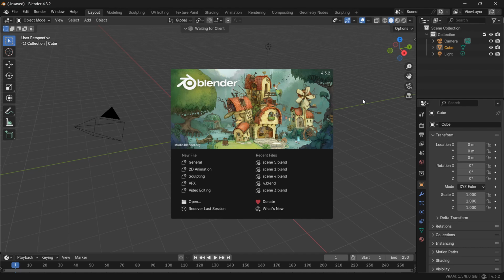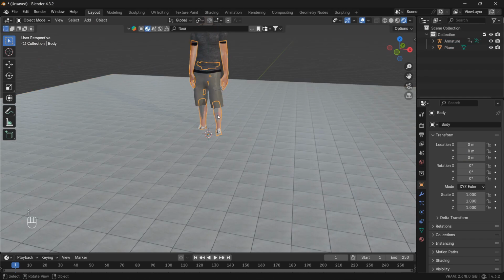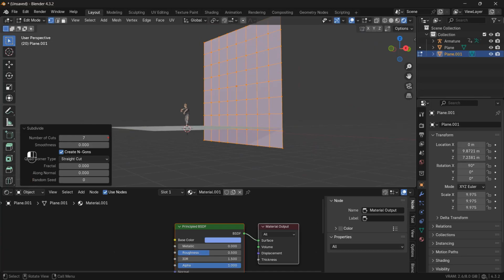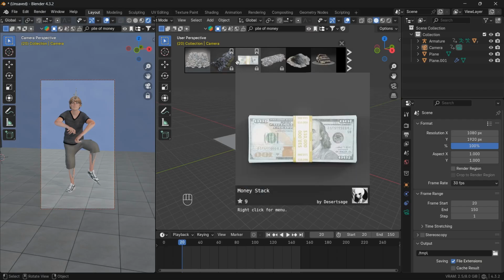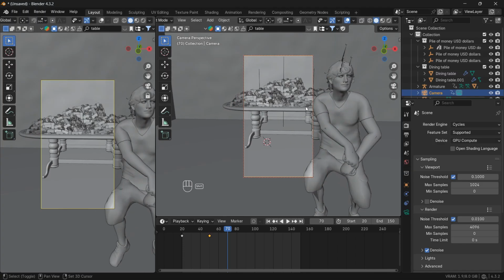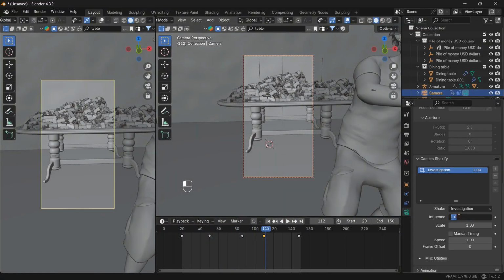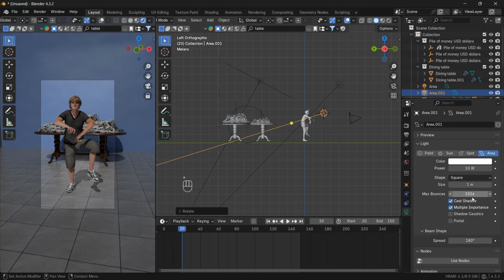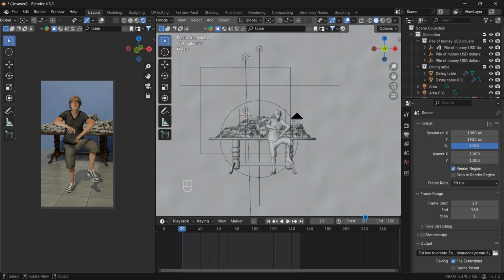How to Make YouTube Shorts Like Zack D Films – Man Freezes Legs – (Part 5/8)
🎬 How to Make Explanatory and Fact-Based YouTube Shorts Like Zack D in Blender – Part 5

Welcome to Part 5 of my 8-part series where I show you how to create educational, cinematic, and fact-packed 3D short films using Blender — inspired by the viral genius of Zack D (aka Zack D Films).

📣 Want to create fast-paced, fact-based videos that actually go VIRAL? You’re gonna love this one.

🧠 Use This Formula to Keep Viewers Watching:
We’ll talk about brain science + storytelling and how Zack D uses curiosity to hook viewers from the first second to the last.

💬 Got a Zack D-style video idea or want me to remake one you love?
Drop the link in the comments — you might see it in a future episode!